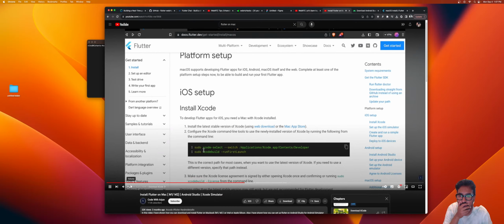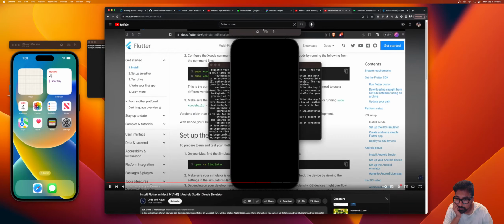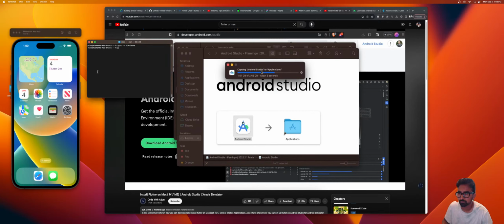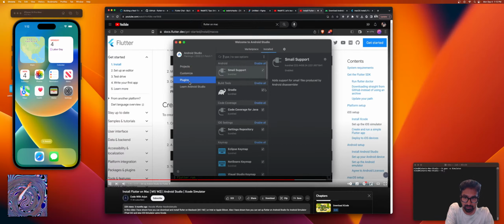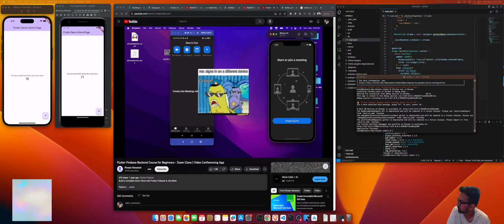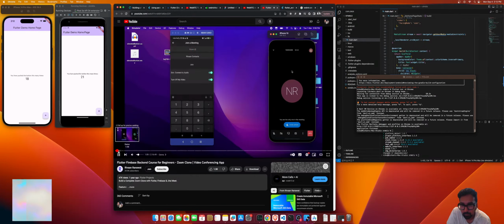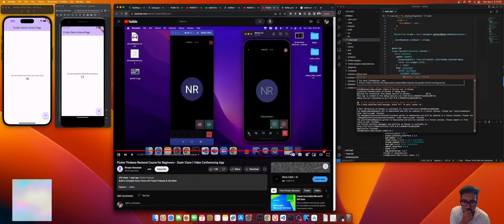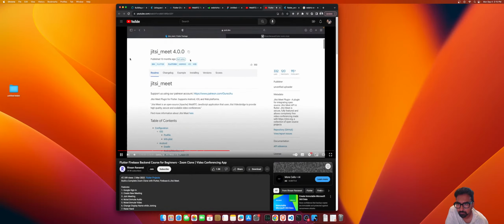Code - Exploring Flutter - StreamTest#9